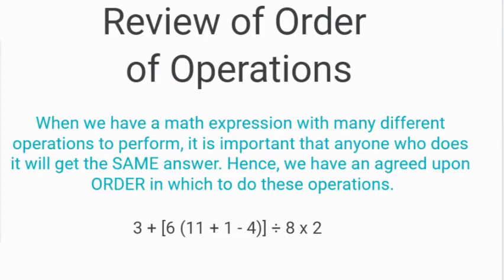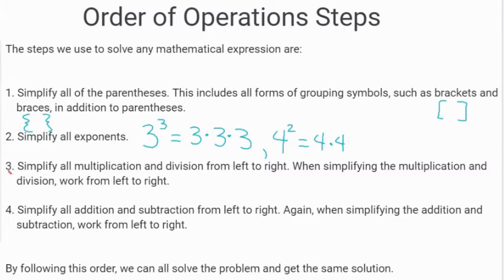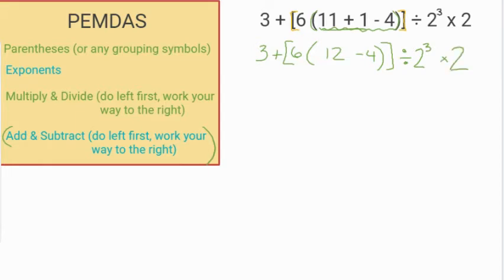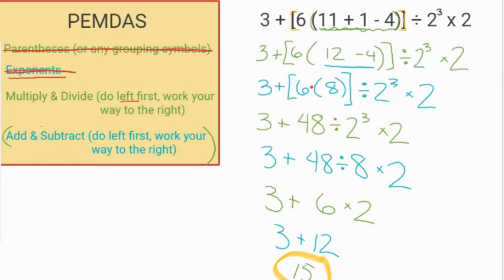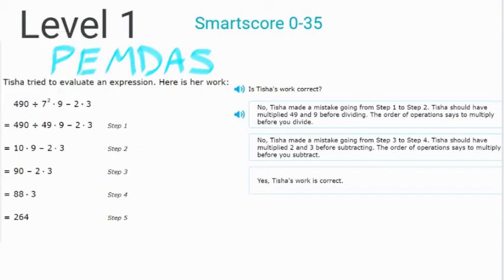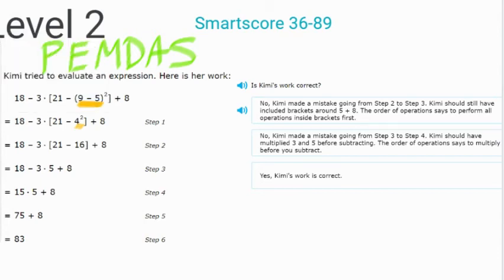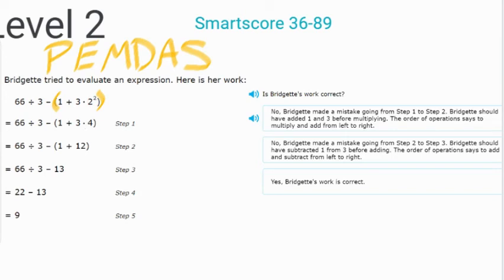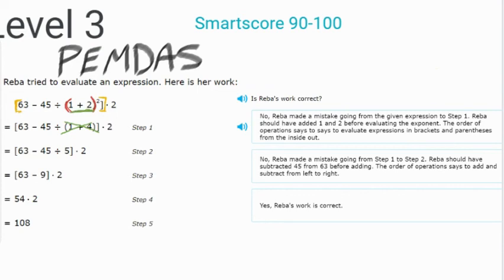1.3.1 Identify mistakes involving the order of operations